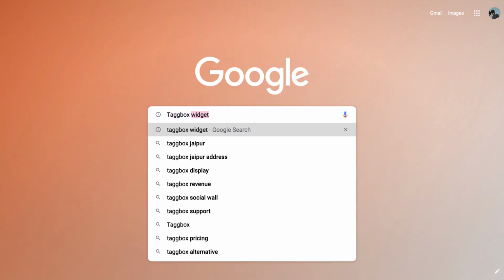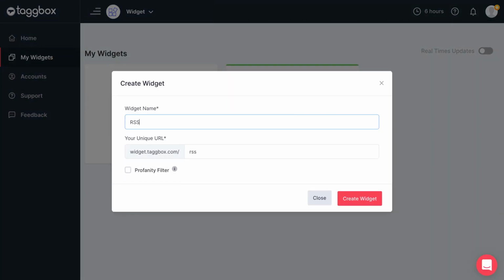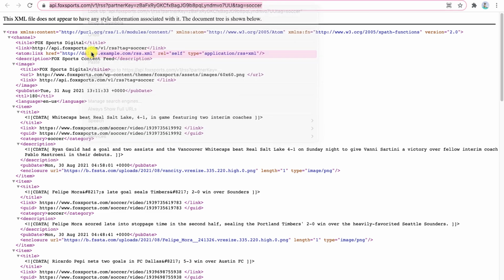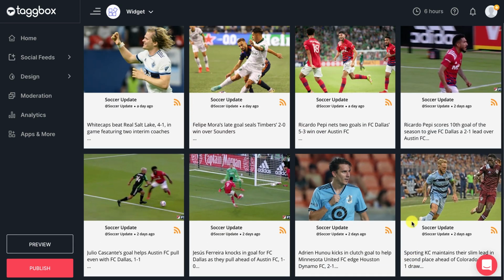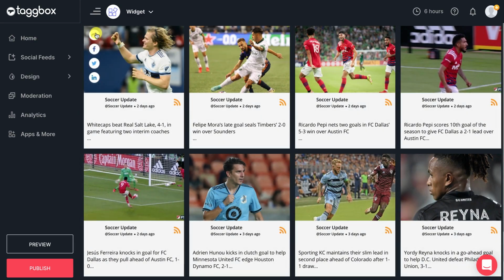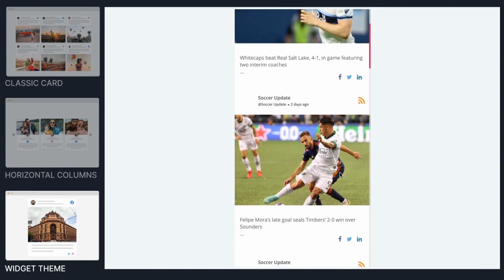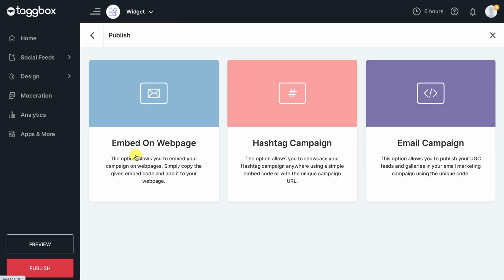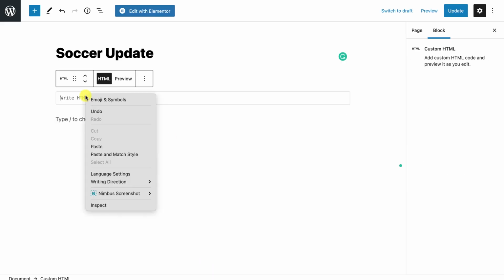How To Embed RSS Feed On Your Website?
Embedding RSS feed on a website can help marketers, brands, and organizations interact more deeply with their consumers, resulting in organic conversions and high user engagement!

Taggbox Widget makes it simple to collect RSS feeds and curate them into a custom feed widget that can be displayed on your website without requiring any technological expertise.

The best feature is that you can use our built-in analytics tool to analyze and assess the performance of your RSS feed widget and make any tweaks to enhance it.

RSS feeds boost user engagement, auto-update the most recent content, provide additional value to users, and develop authority by improving the website's overall reading experience.

About:
Taggbox is the ultimate UGC platform for marketers and business owners. We help you effectively use the power of user-generated content(UGC) for bringing the human touch to your marketing.

Taggbox Widget, as a global leader in the digital space, helps you collect, curate, and present the best UGC from 18+ social media platforms into one smart application. With Taggbox Widget, you can easily present social media feeds, videos, user reviews, and news widgets on your website, hashtag campaigns, email campaigns, etc., and upscale your business.

Build the trust of your audience using our UGC platform and create a powerful community of loyal customers. ✅